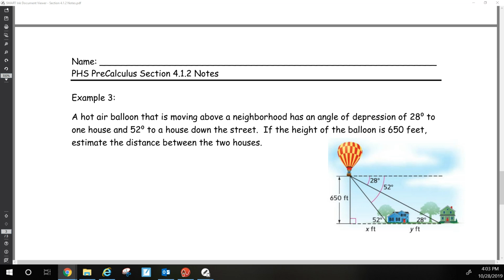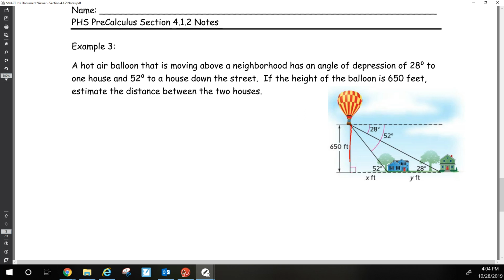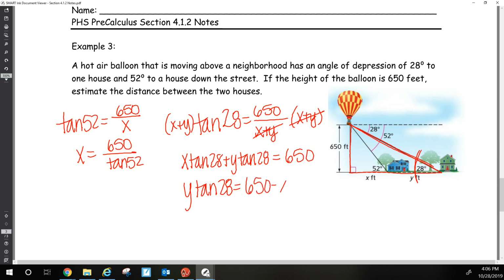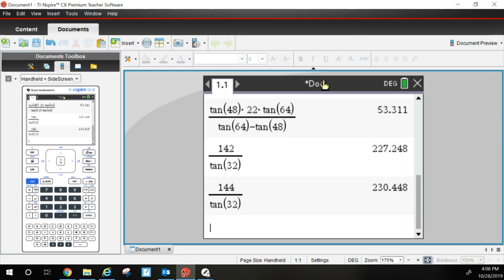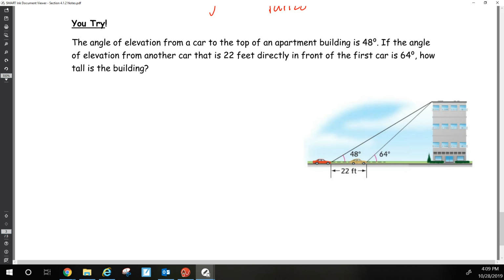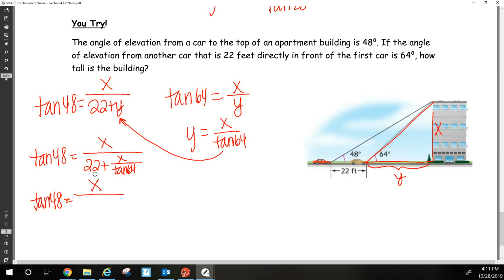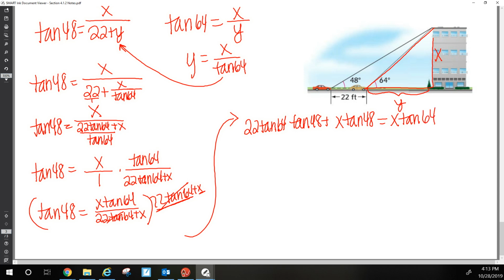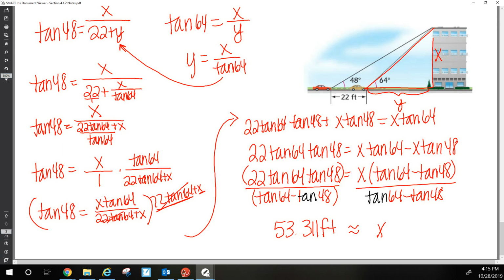PHS PreCalculus PAP Section 4.1.2 Notes Part 3